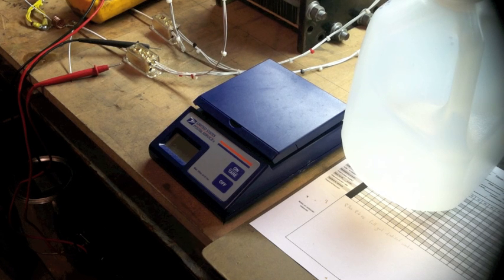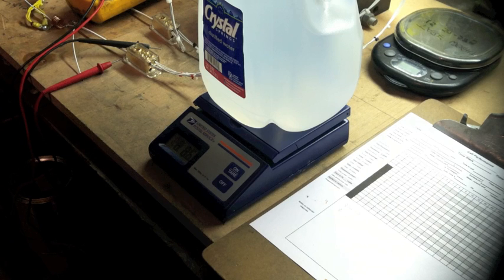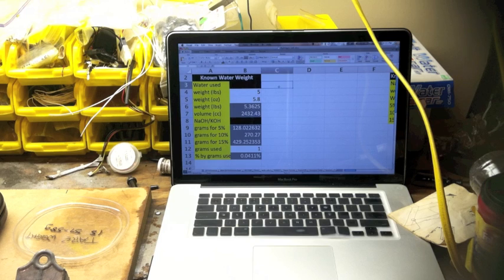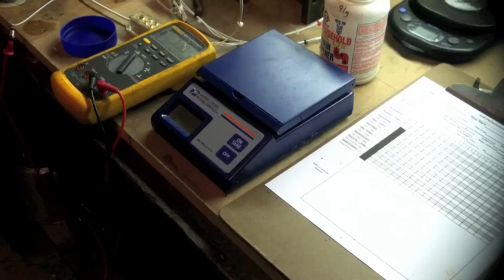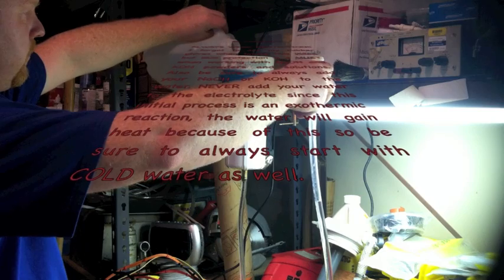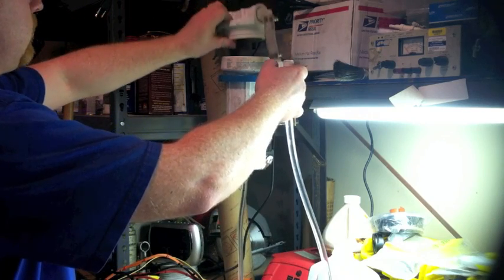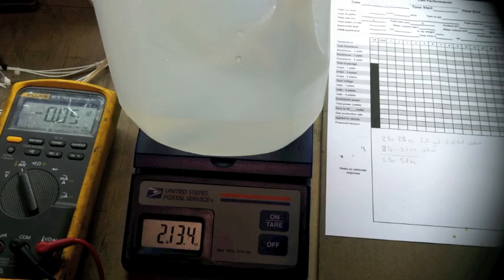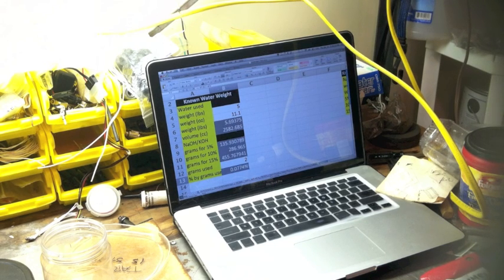#14 - How To Measure And Mix Your NaOH Or KOH Electrolyte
This video is to show you how to figure out how much NaOH or KOH to add for a specific % 'by weight', as well as how to find out what your % 'by weight' is for the electrolyte already added. Please rate and comment  on my videos so other can see them as well.